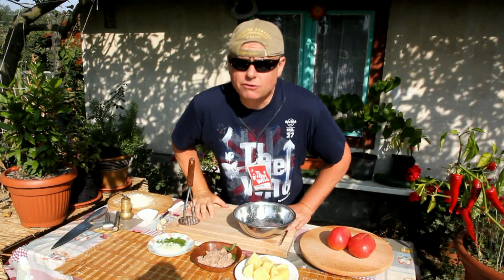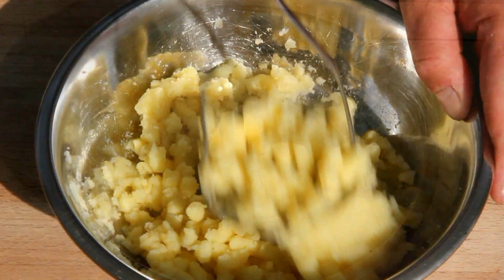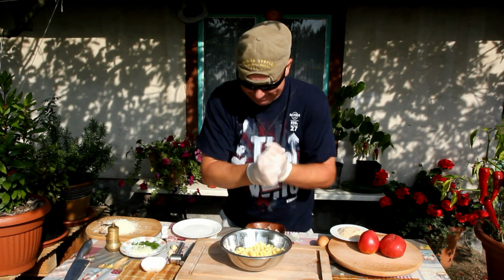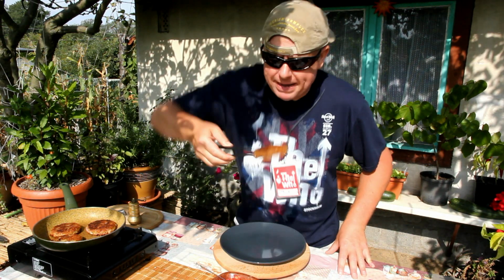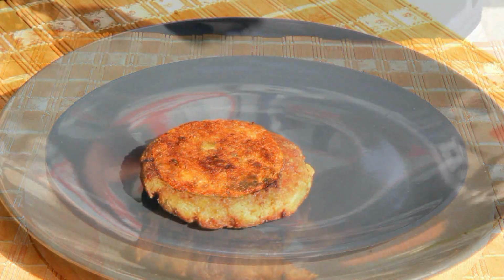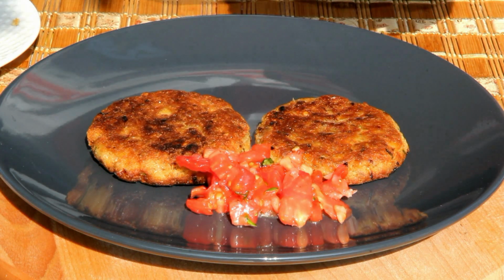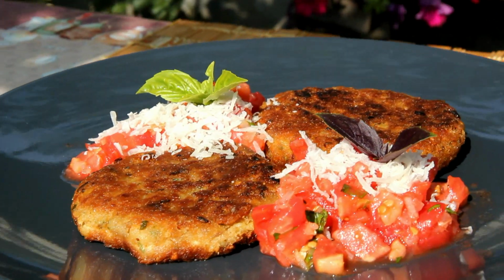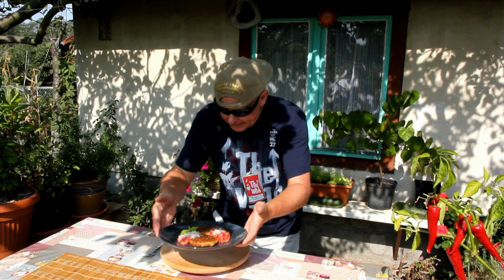TUNA POTATO PATTIES WITH BEEFSTEAK TOMATO SALSA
SUPER TASTY TUNA PATTIES RECIPE!